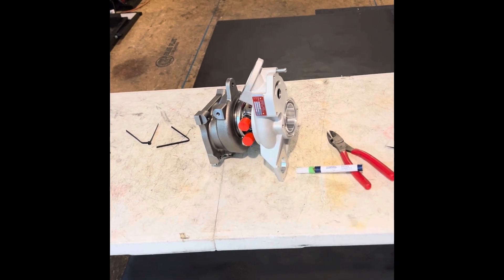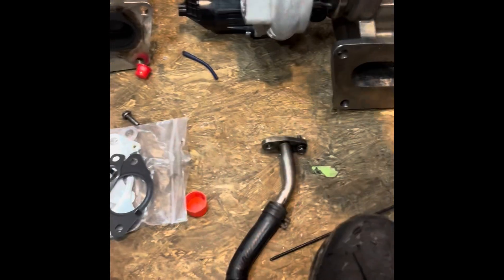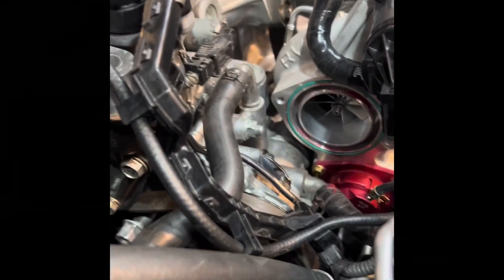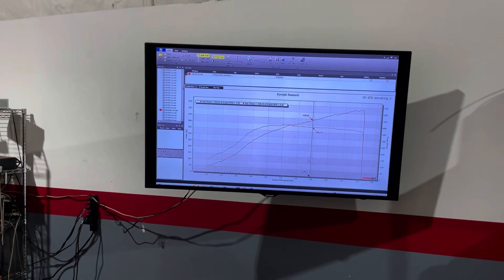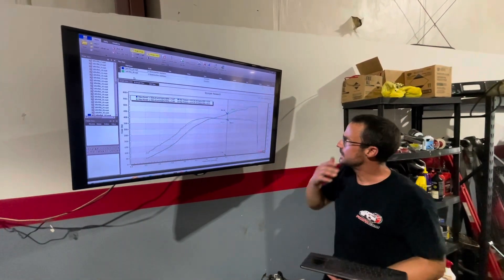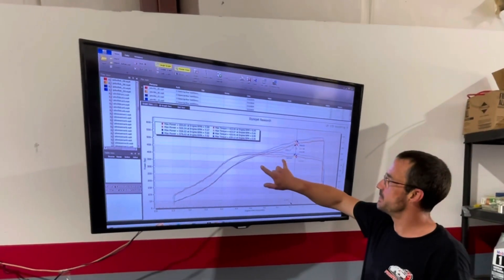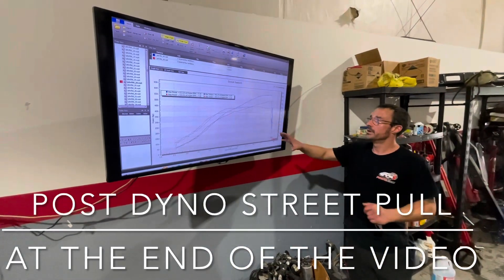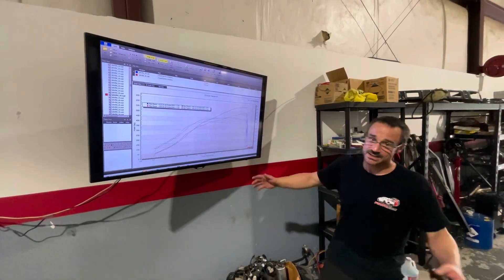Fk8 De5 Fl5 Rv6 Prototype 7 series overview and dyno testing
This true g30-770 style compressor and turbine inside a drop in turbo
Tr2 cam, Fk8td ported head, 2000cc injectors, xdi pump,Fk8td basket and more but not a super complicated set up.
Direct injection only! On Hondata.due to 95 degree wether I stopped here but in cooler weather 630-650 is definitely possible or by adding methanol. There was fuel left to be had for power.